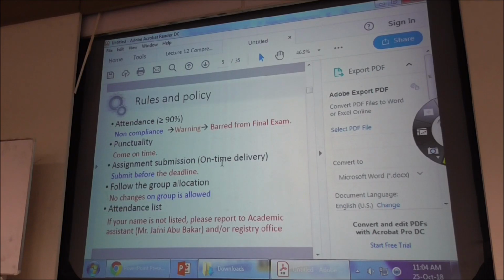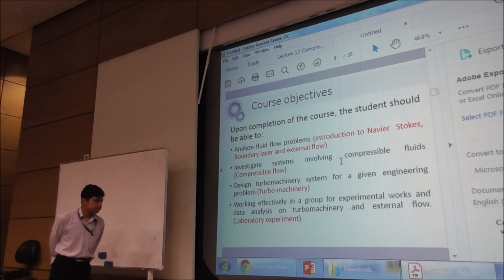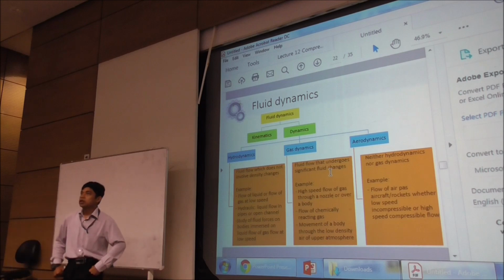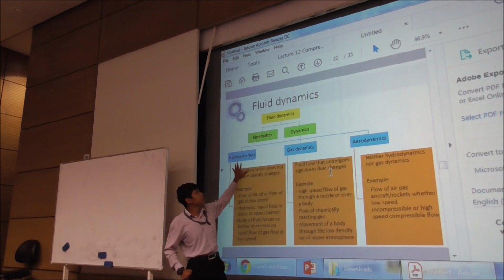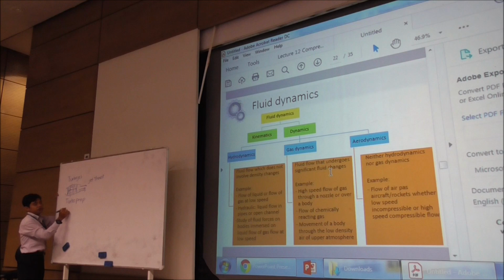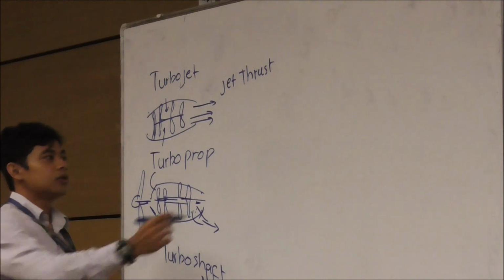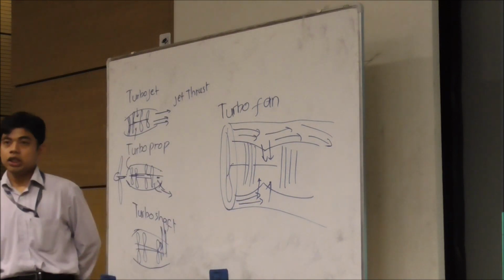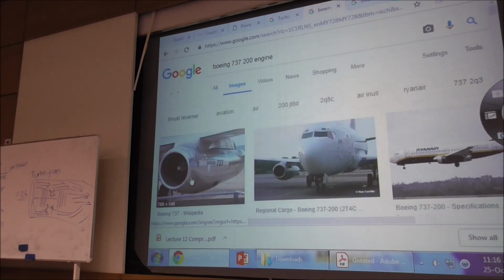Lecture 13 Part 1: Compressible Fluid Flow